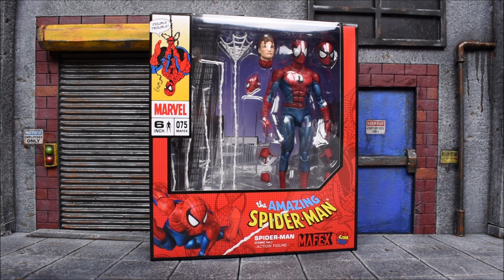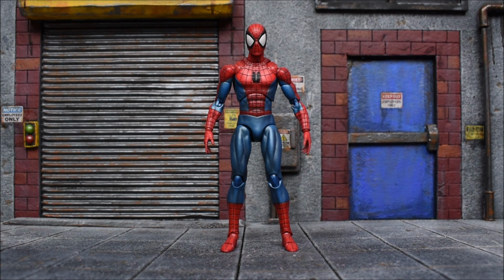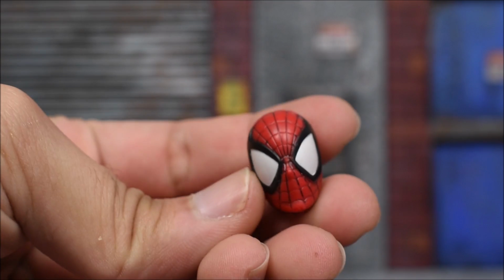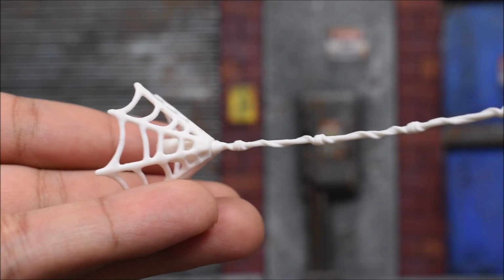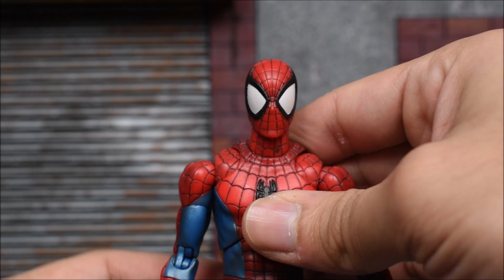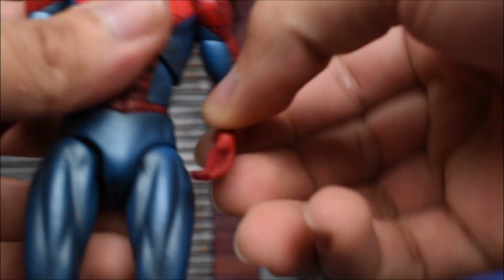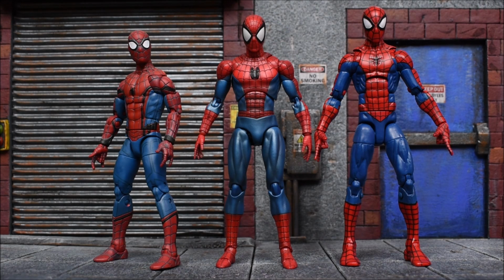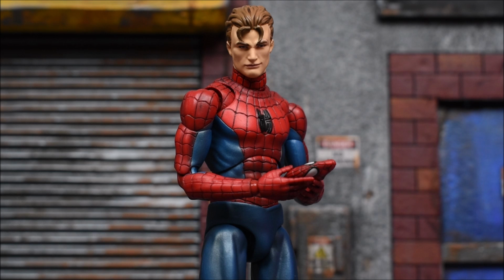Medicom Mafex 075 The Amazing SPIDER-MAN Comic Version Action Figure Review